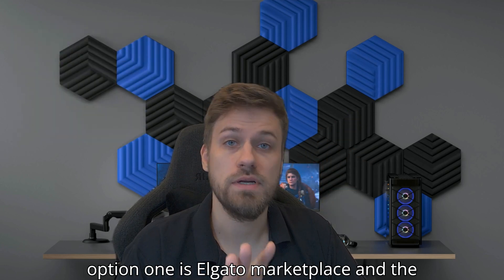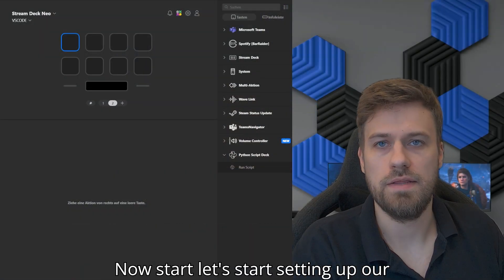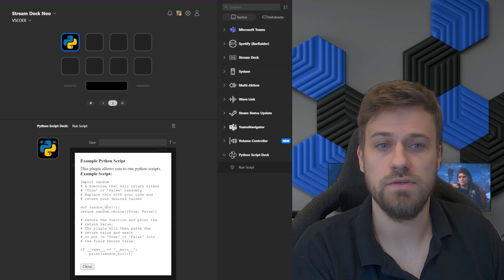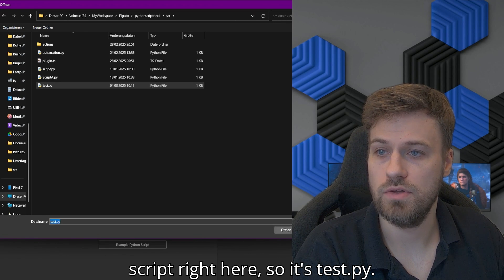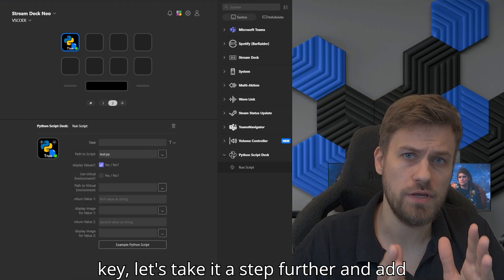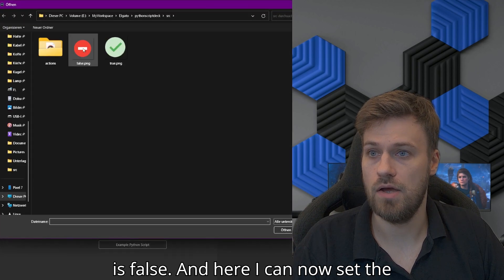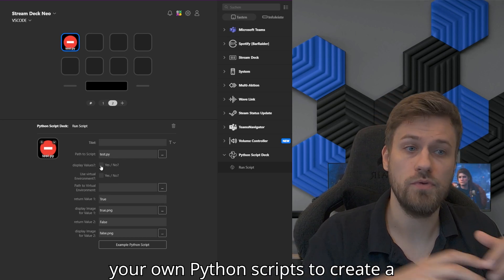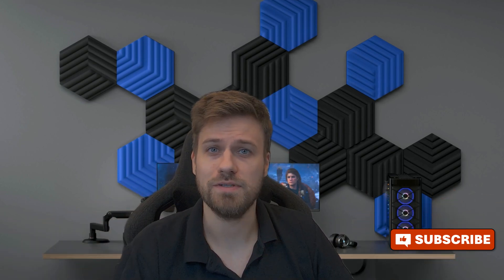How to setup PytonScriptDeck and your Stream Deck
The plugin Python Script Deck , allows you to run python scripts using your stream deck and you can even visualize the feedback from the scripts on you stream deck keys.

Here are links to each Stream Deck model:
- Stream Deck Neo
- Stream Deck Mk2
Stream Deck Plus
- Stream Deck XL